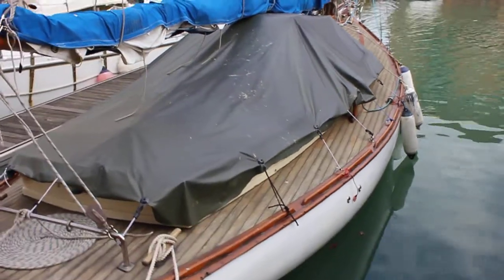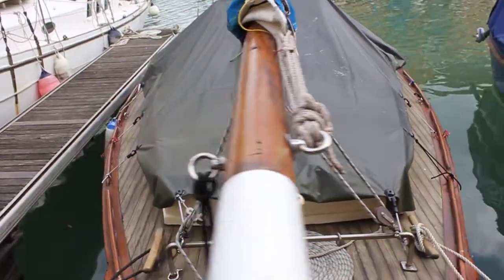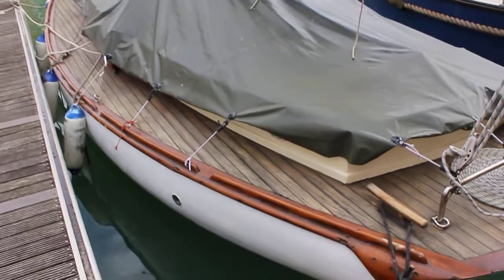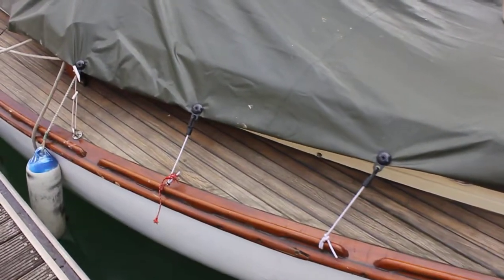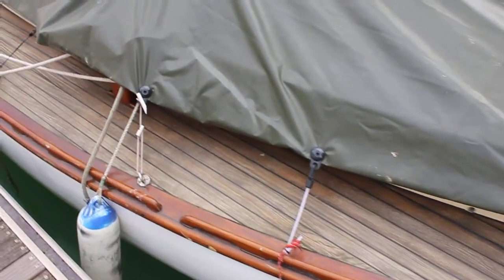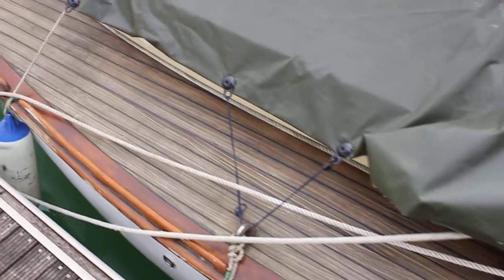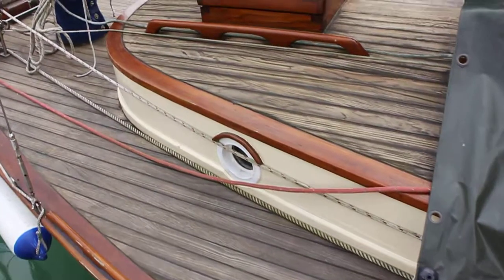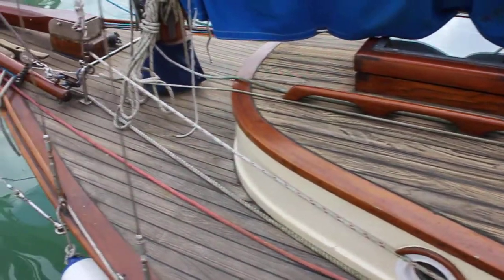Wooden Gaff Rigged Cutter 36 - Boatshed - Boat Ref#214626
Wooden Gaff Rigged Cutter 36 for sale with Boatshed Brighton Photos and video taken by Boatshed Brighton